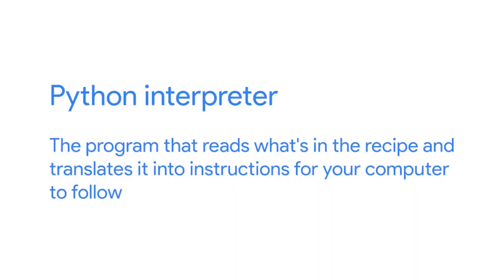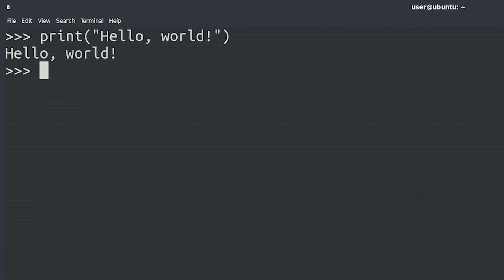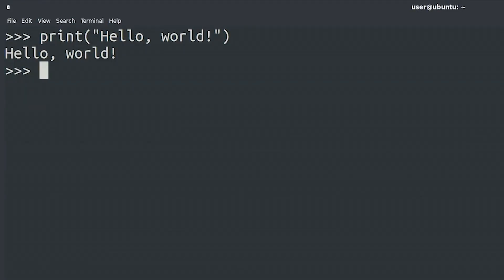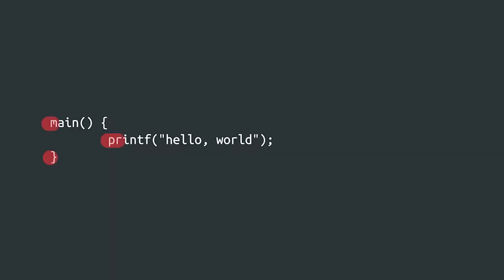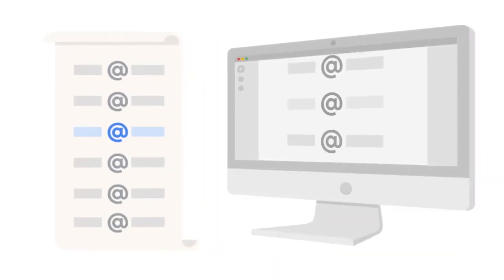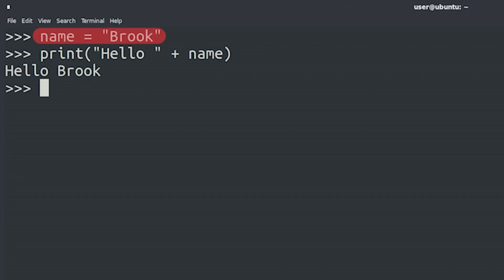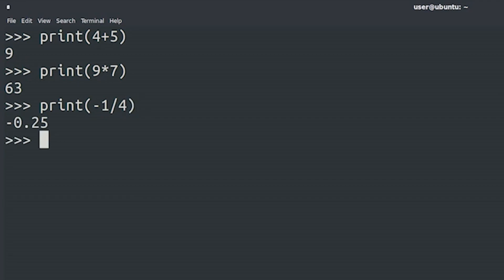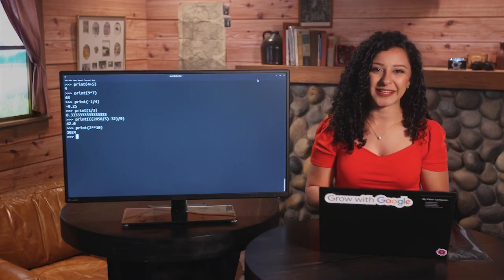Learn Basic Python Language Functions | Google IT Support Certificate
Keywords and functions used in Python make up the syntax of the language. Once we understand how they work, we can use them to construct more complex expressions that get the computer to do what we want. Watch to learn some of the basics of Python and the foundations it’s built on.